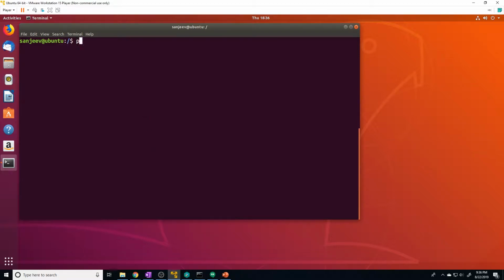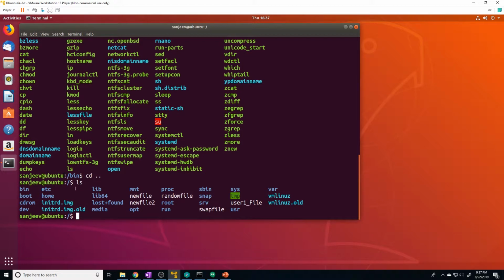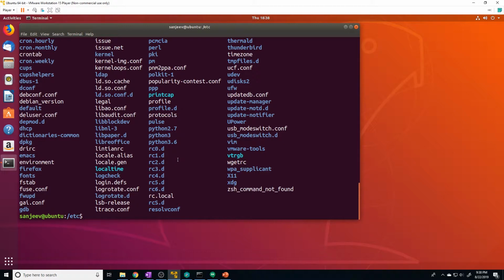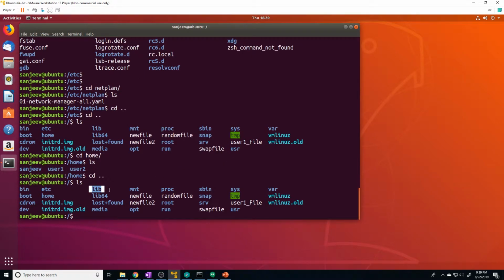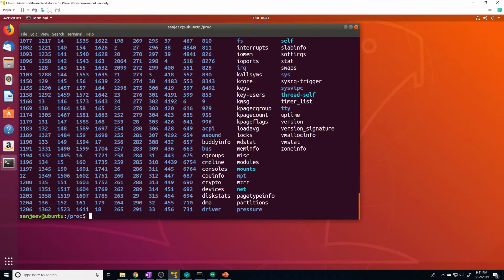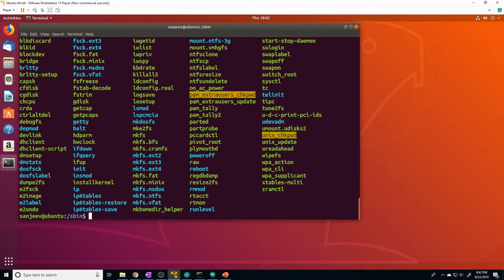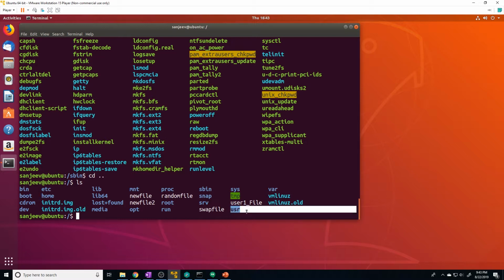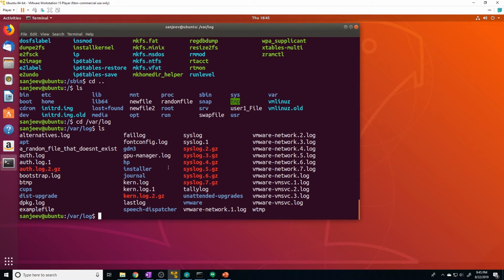Linux for beginners: What do Common Linux Directories Do?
In this video I'm going to explain what the common directories in a linux operating system is used for. I'll cover the purpose and use case of the bin, boot, dev, etc, home, lib, media, mount, opt, proc, root, run, sbin, srv, sys, usr, and var directories.

00:55 /bin
01:34 /boot
01:58 /dev
02:14 /etc
03:00 /home
03:34 /lib
03:47 /media
04:00 /mount
04:11 /opt
04:22 /proc
05:01 /root
05:18 /run
05:35 /sbin
06:20 /srv
06:44 /sys
06:58 /usr
07:27 /var